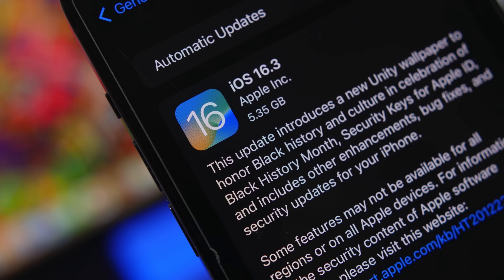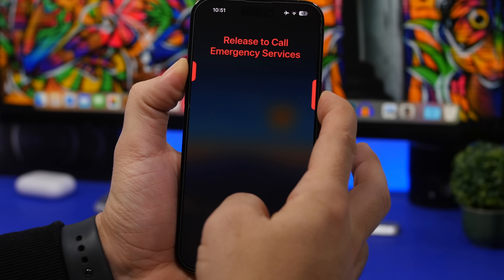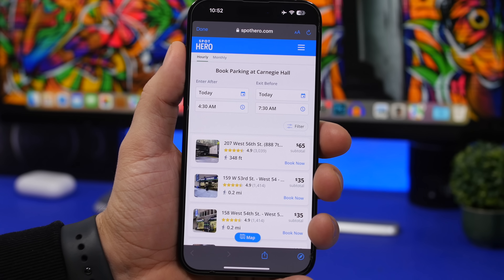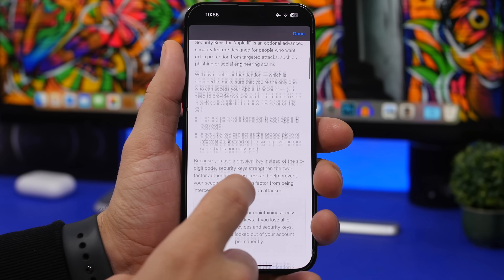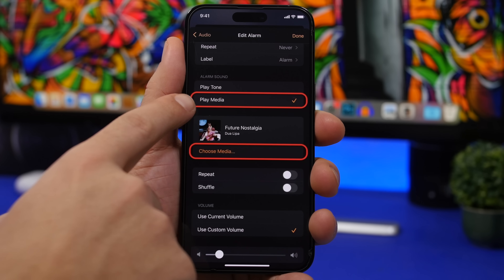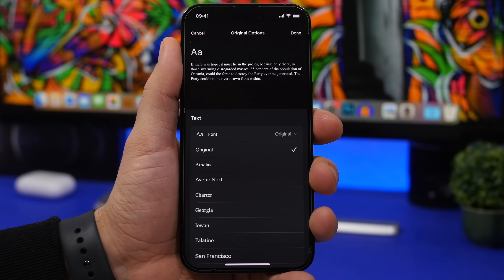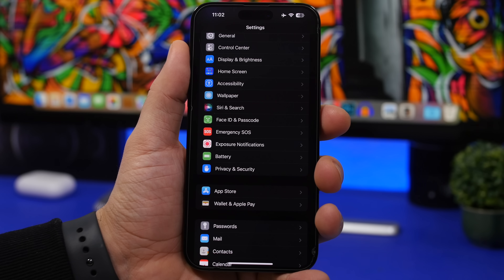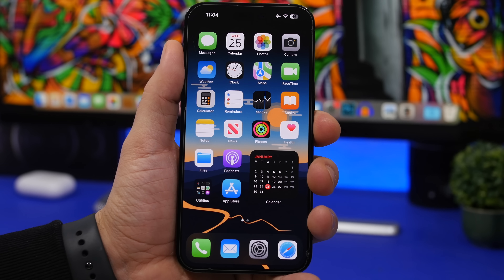iOS 16.3 - 10 NEW Tips & Tricks !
iOS 16.3 new tips and tricks. iOS 16.3 has been released with a few new features and changes, among these new features there are a few tips and tricks that you need to know and use on iOS 16.3

In this video you can learn 10 new iOS 16.3 tips & tricks that are very useful for iPhone users.

Intro 0:00
Volume and power 0:24
Parking 1:25
Update devices 2:11
Key details 3:30
Third party 4:23
HomePod alarms 5:00
Original font 5:38
Wallpaper always on display 6:10
Updates 7:20
Shortcuts 8:24